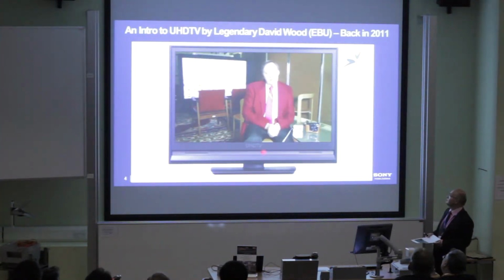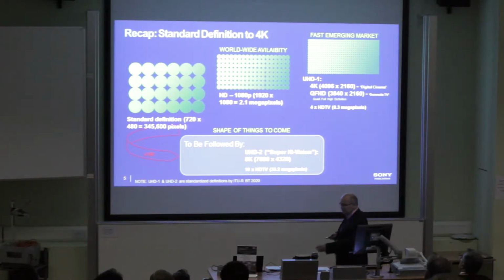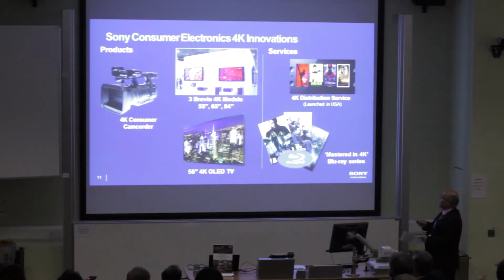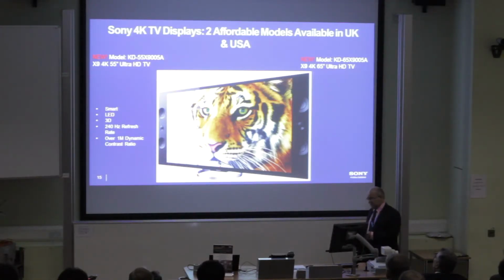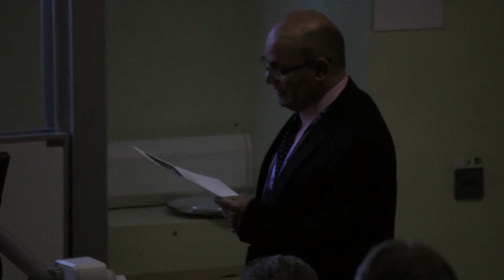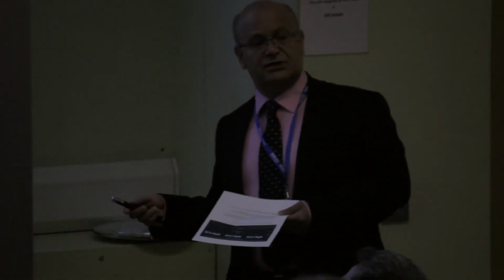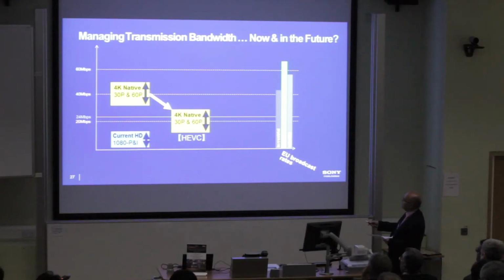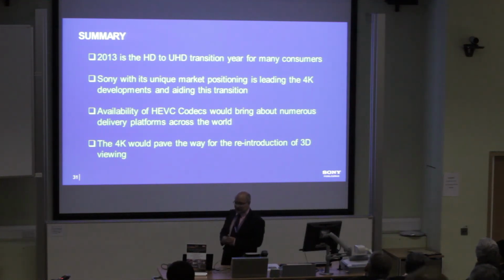Super HD & 3D -- Complimentary or Competing Technologies? by HOSEIN ASJADI at BMSB2013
Hosein Asjadi received a B.S. degree in Electronics Engineering (Telecommunications) from University of Essex, UK, in 1984, an M.S. degree in Satellite Communications Engineering from University of Surrey, UK, in 1985, and a Ph.D. degree in Low Bit-Rate Speech Communications from the University of Surrey, UK, in 1990. From 1989 to 1991, he was a Research Fellow at the Electronics and Electrical Engineering Department, University of Surrey, UK, where as well as carrying out research he co-funded SPEKA Ltd. From 1990 to 1991, he also acted as a Professional Consultant at International Maritime Satellite Organization, where he helped with the verification and optimisation of the voice coding part of the INMARSAT-M standard. From 1991 through 1999, he was Assistant Professor at the Electronics and Electrical Engineering Department, K.N. Toosi University of Technology, Tehran, where he taught graduate and undergraduate students, carrying out research whilst heading the Telecommunications Group. From 1999 to 2000, he was a Senior Research Fellow at the Centre for Communication System Research, University of Surrey, UK. Since 2000, he has been with Semiconductor & Electronic Solutions, Sony Europe Ltd, UK. During this time, he has been the Lead Algorithm Engineer for several DVB-T/H receiver chipsets, developed numerous novel techniques for DVB-T/T2, DVB-H and ISDB-T receivers resulting in world-wide patent creations. He has also represented Sony at national and international standardisation bodies (DTG, EICTA, IEC, MBRAI, DVB and recently ENGINES and ATSC) defending Sony's interests whilst contributing into the technical work undertaken.

He has published a number of technical papers and he holds a keen interest in topics ranging from Digital Signal Processing, Digital Video Broadcasting, Speech/Audio Processing, Mobile Communications, Multimedia Communications to Satellite Communications.